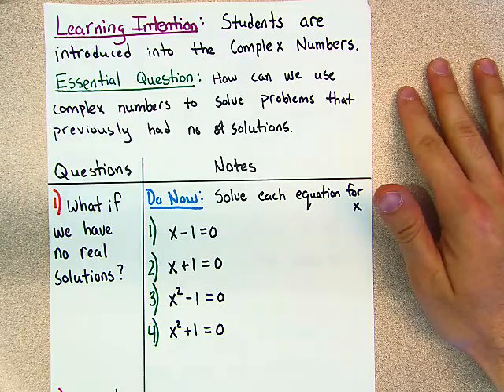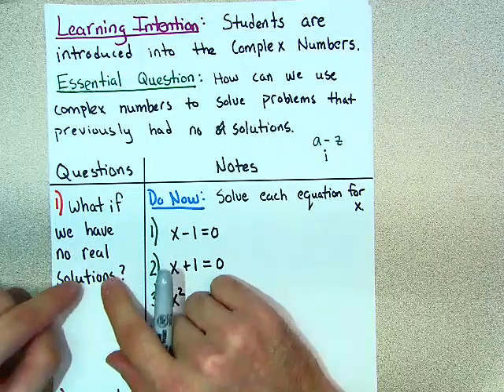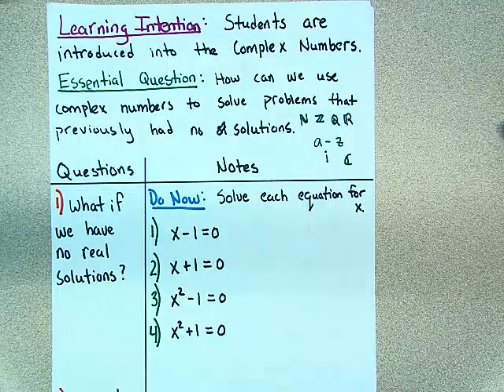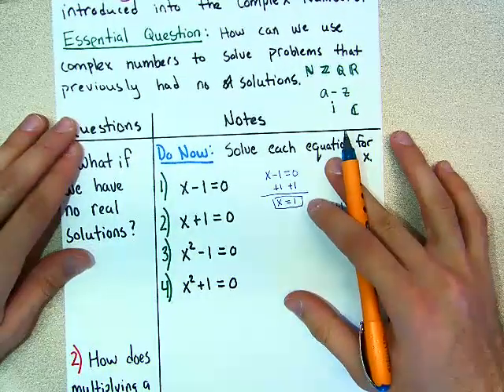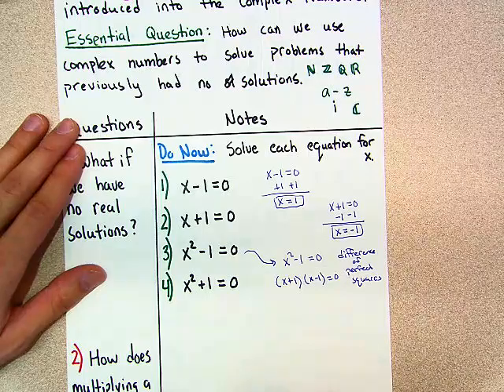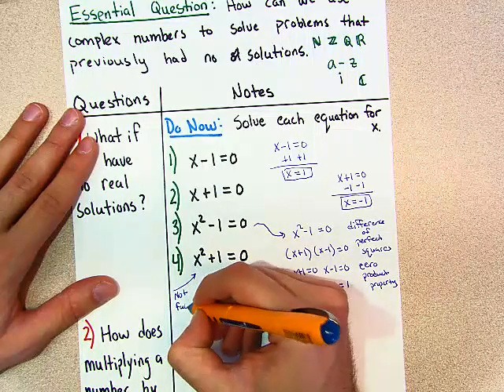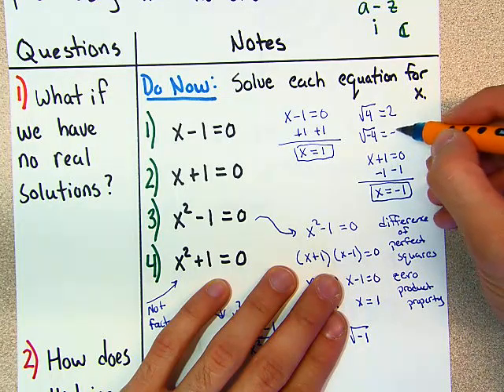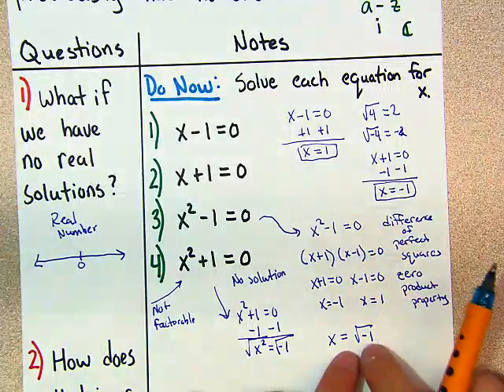Lesson 37 Part 1